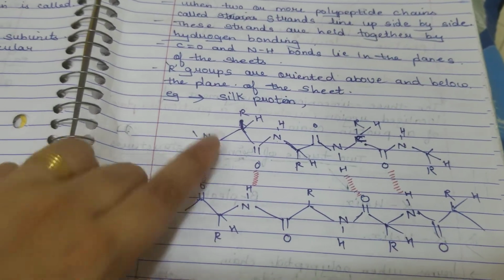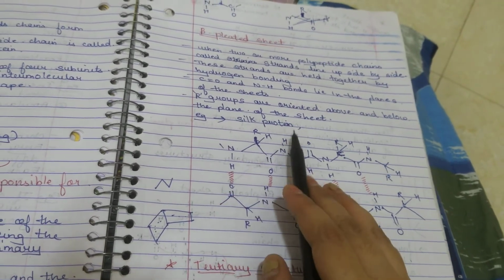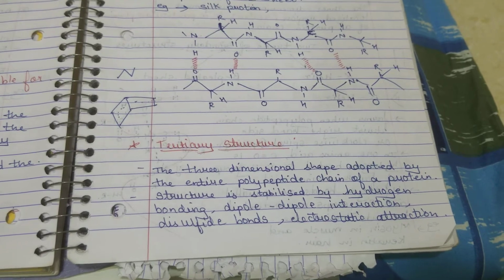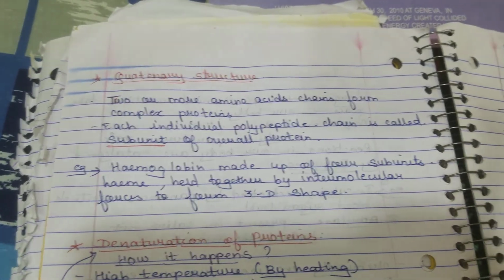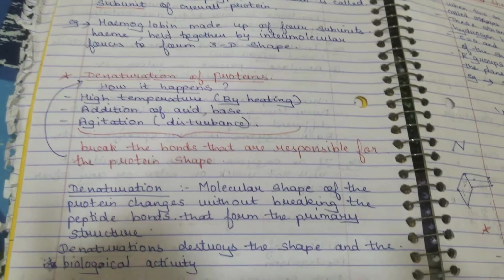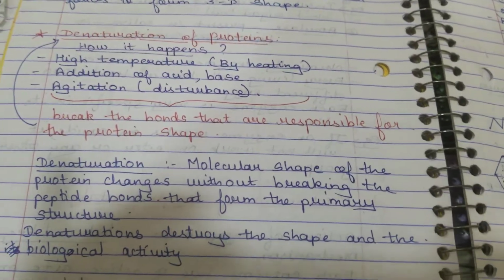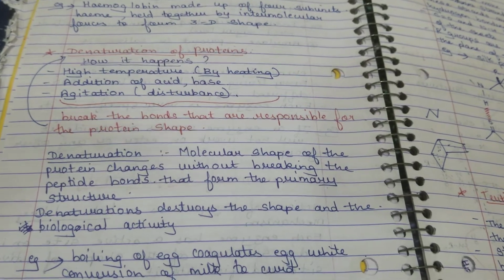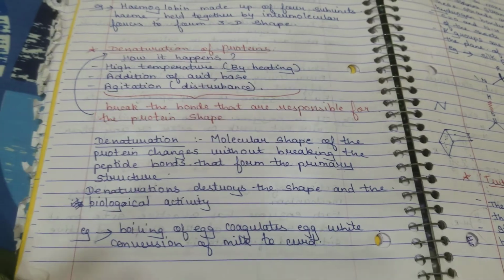Secondary, tertiary and quaternary structure of protein.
Denaturation of protein